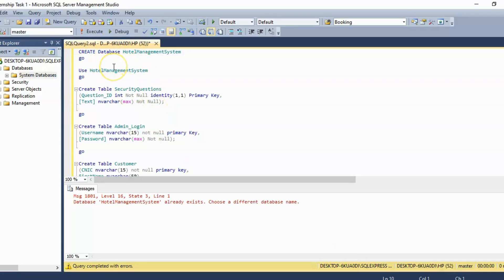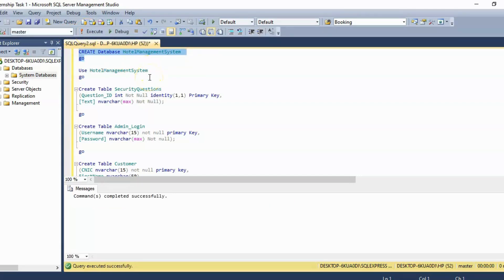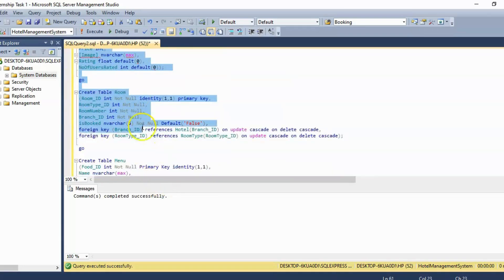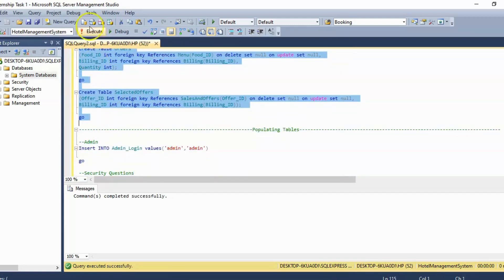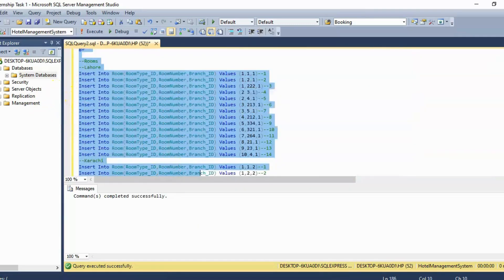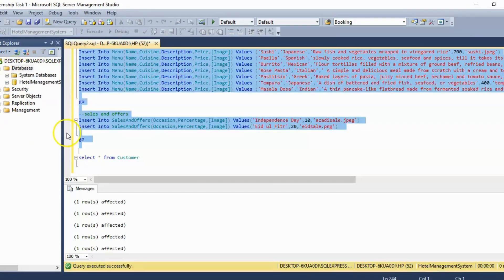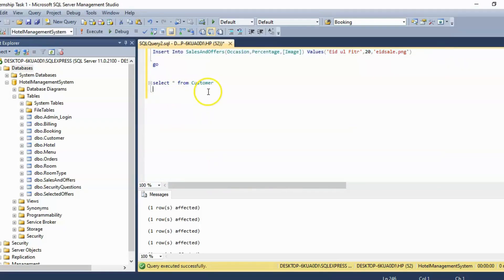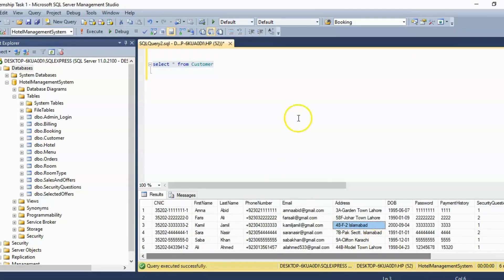Creating a Database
This reel was created by Rida Amir  for mentorness Internship.